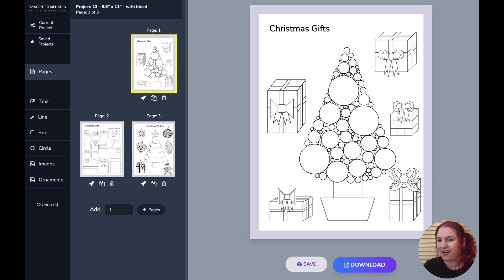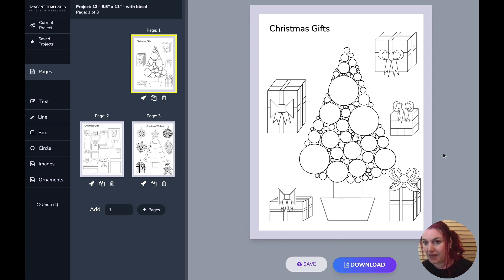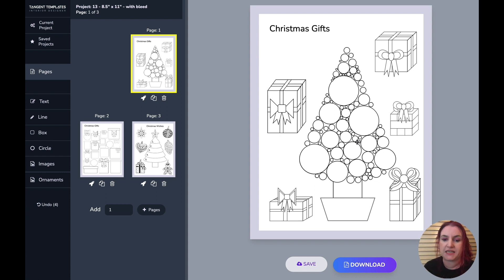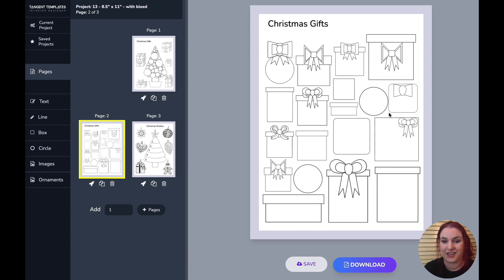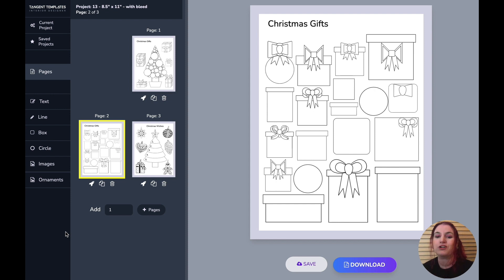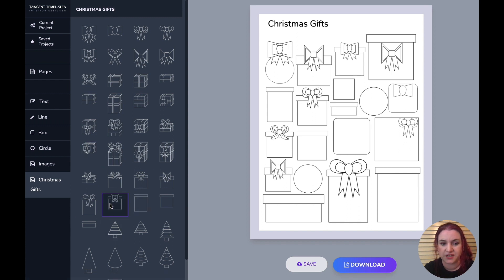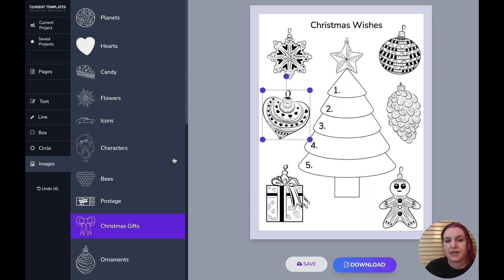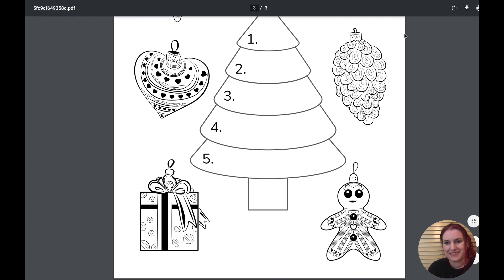Designer December Day 3 - Christmas Gifts and Trees! Create a cute gift list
Day 3 of Designer December.

Each day until Christmas, we will be adding a collection of images to Tangent Templates and I'll be showing you how to use these goodies to create some fantastic new pages for your books!

Today's update is themed 'Christmas' and we have added two new folders of images. The first is "Christmas Gifts" which has a collection of pretty and plain gift boxes and bows that you can mix and match as well as some fun Christmas tree shapes. Use these to make gift wish lists, thank you lists, Christmas wishes, Christmas planners and any other creative ideas you might have! These images are also evergreen - the gifts can also be used for birthday or Hanukkah themed designs and the bows can be repurposed for all kinds of decorative ideas.The second folder is a collection of beautiful Christmas ornaments that you can use as decoration for any Christmas themed book.

Join me as I show you three different pages I designed using these elements.